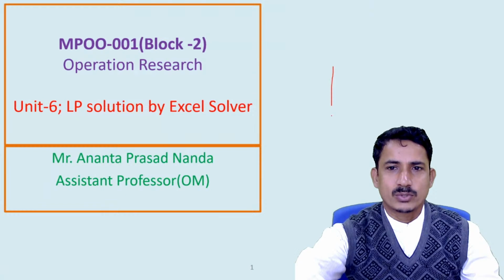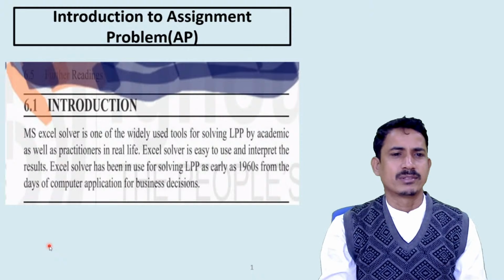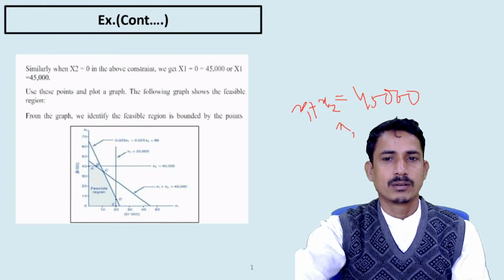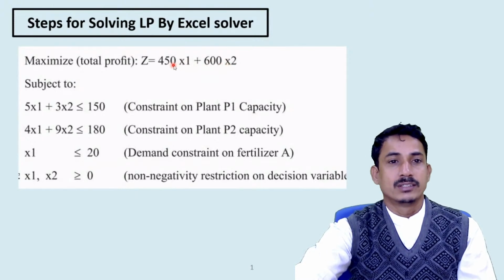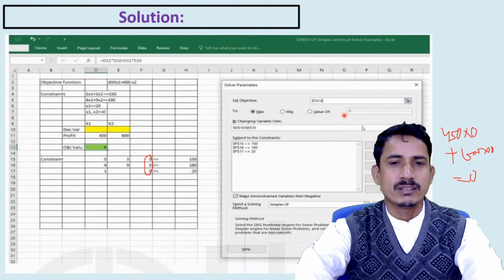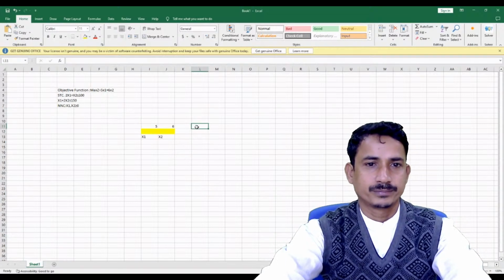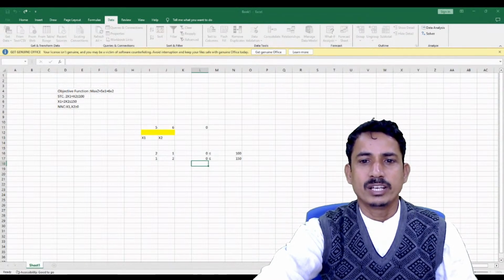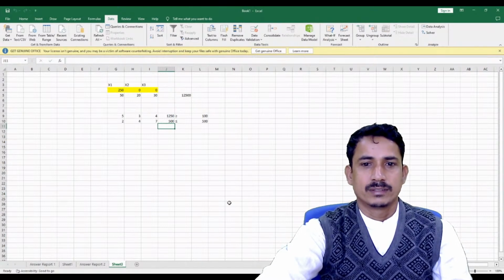Operation Research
Mr. Ananta Prasad Nanda